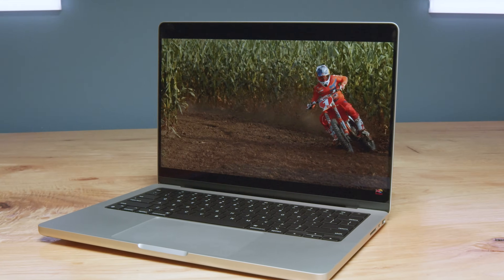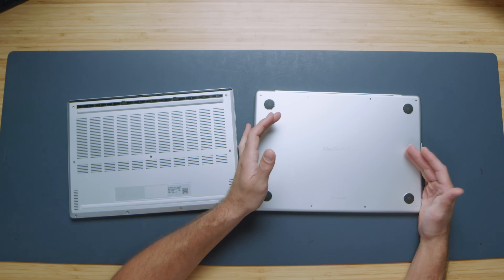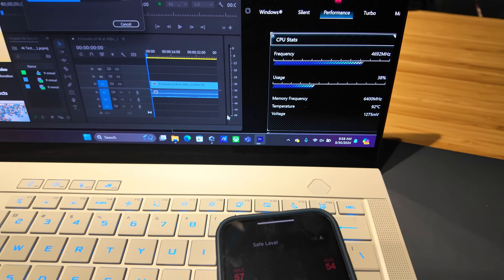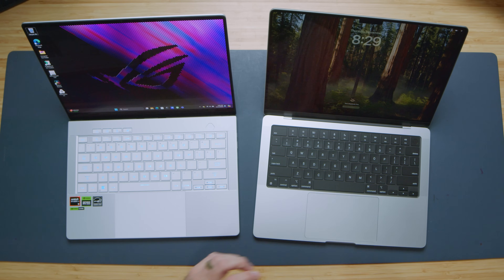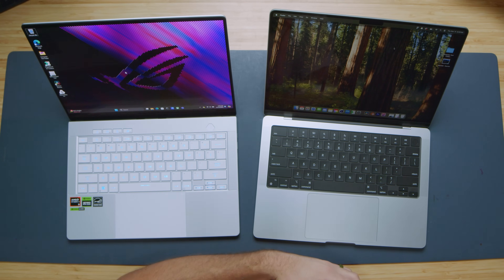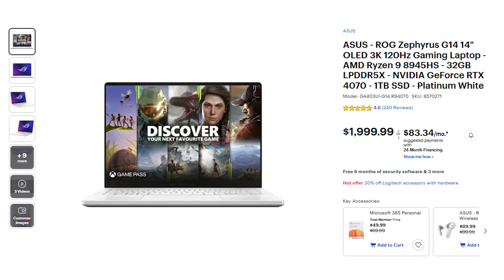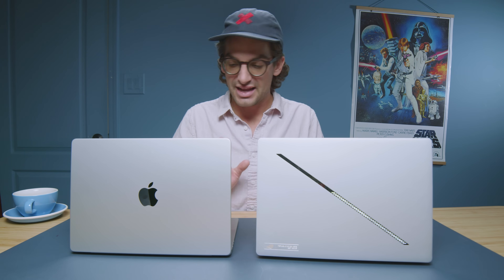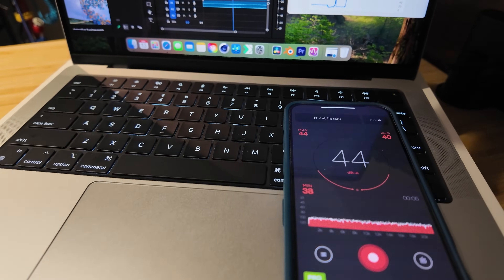M4 Pro Apple Macbook Pro 14 Leaves Asus ROG Zephyrus G14 in the Dust!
💻 Apple Macbook Pro 14" M4 Pro - Commission )
💻 Asus ROG Zephyrus G14 - Commission )

A comparison of the MacBook Pro M4 Pro and ASUS Zephyrus G14, covering design, performance, and key features. See how these laptops stack up for different needs.

Timestamps:
00:00 – Spoiler Alert
00:19 – Who Should Stick with the G14?
00:35 – Video Agenda: Build, Usability, Performance
00:49 – Build Quality: Comparing Designs
01:15 – Material Differences: Aluminum vs. Density
01:25 – Edges and Comfort: Sharp vs. Rounded
01:55 – Ports: G14 vs. MacBook Pro
02:37 – Ventilation and Internal Accessibility
03:00 – Upgrades: M.2 Slot vs. Limited Options
03:53 – Storage Tips: MacBook Pro External Options
04:23 – Thermals: Noise and Heat Management
05:19 – Thermal Benchmarks: G14 vs. MacBook Pro
06:06 – Build Quality: Open, Close, and Screen Stability
06:31 – Screen Flex and Bounce Comparison
06:59 – Interior Design and Key Differences
07:29 – Keyboards: Snappy vs. Dipped Keys
08:02 – Trackpad Comparison: Haptic vs. Manual Click
08:59 – Webcams: Audio and Video Quality
09:23 – Speakers: G14's Improvement vs. MacBook Pro
10:21 – Display Design: Rounded vs. Squared Edges
10:49 – Display Metrics: G14 vs. MacBook Pro
11:46 – Battery Life: Performance on the Go
12:13 – Battery Life Testing: Methodology Explained
13:09 – Performance Specs: G14 and MacBook Pro Detailed
14:12 – Processor and Memory Specs Breakdown
14:42 – Benchmark Results: Geekbench and Cinebench
15:10 – Photoshop Benchmark: Substantial Differences
15:36 – 3D Modeling: Software Availability Insights
16:53 – Video Editing: Playback Performance
17:18 – Export Times: 4K and 6K Performance
18:37 – Unplugged vs. Plugged Performance Comparison
19:06 – Conclusion: Deciding Based on Needs